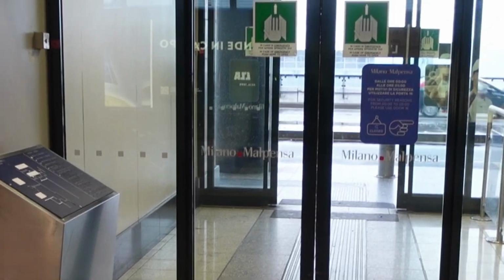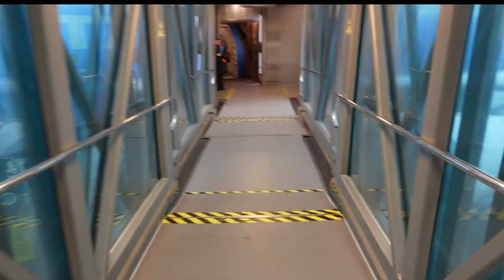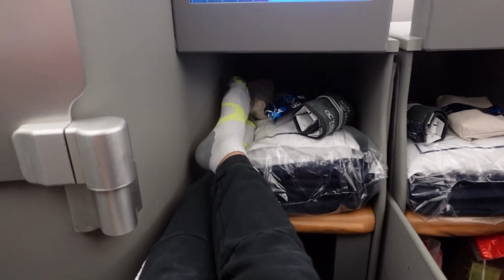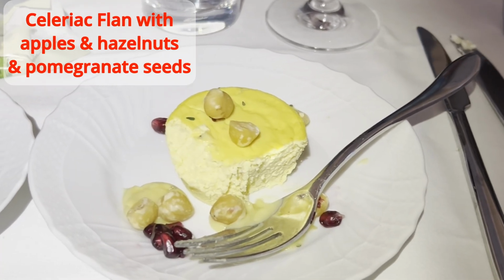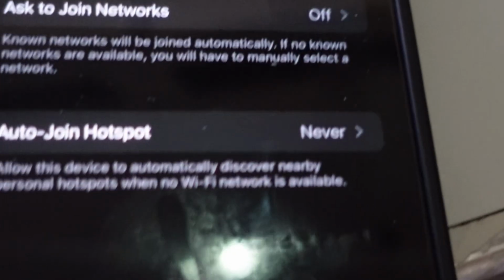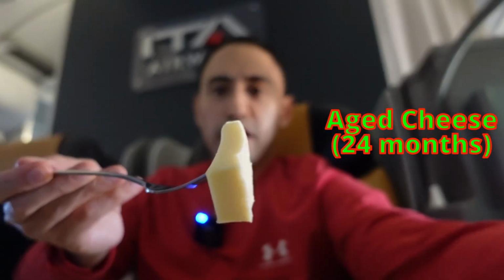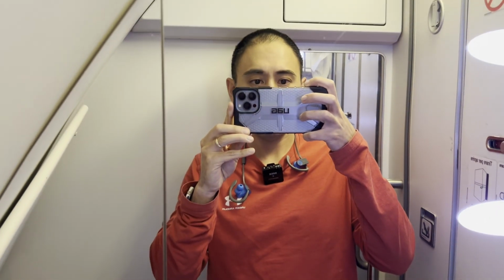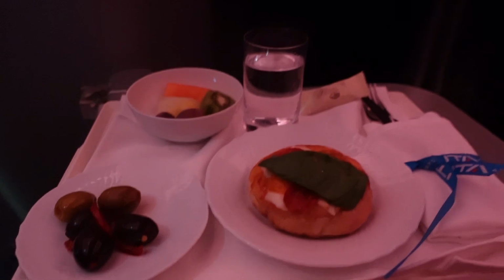ITA Airways Business Class Flight: Milan (MXP) to New York (JFK)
In this video, I will show you my adventure aboard ITA Airways on my business class flight from Milan, Italy to New York.